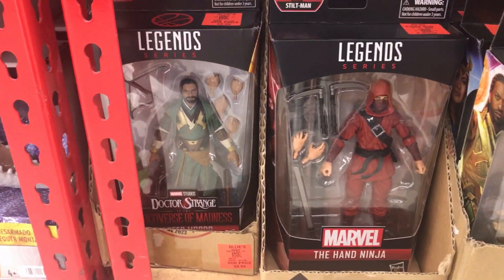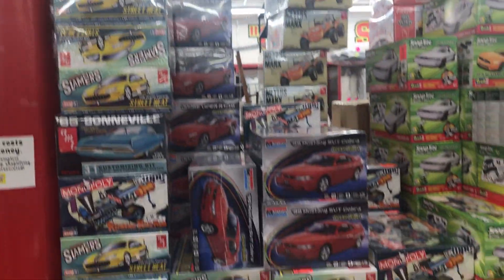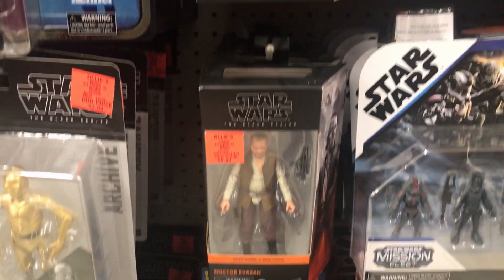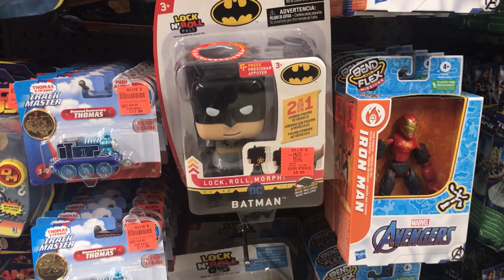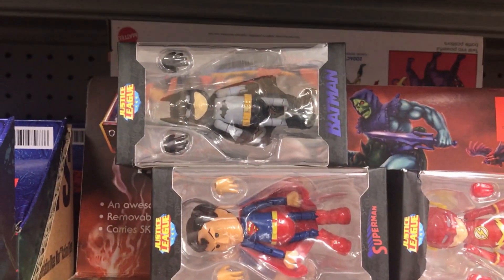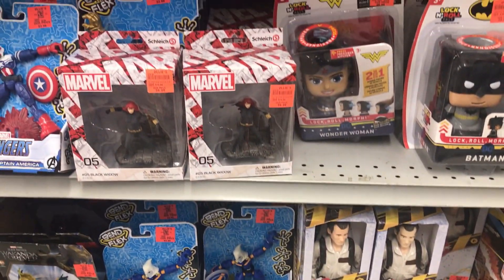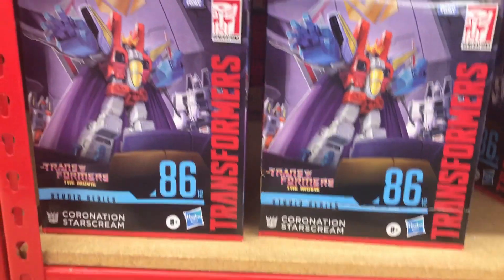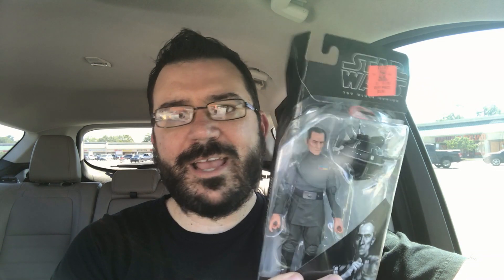A Quick Toy Hunt at Ollie's!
In this video I did a quick toy hunt at my local Ollie's store! What cool toys did I find?